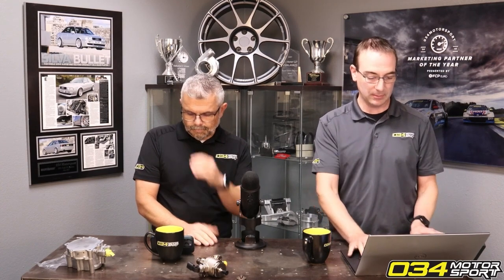Recommended Maintenance Intervals and OE Spark Plugs Okay for B9 3.0T? | 034Motorsport FAQ